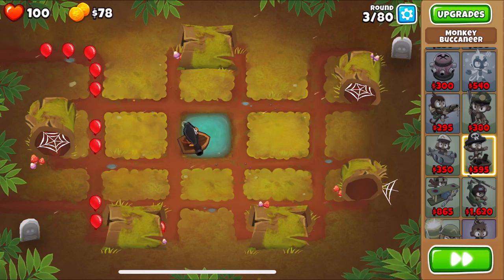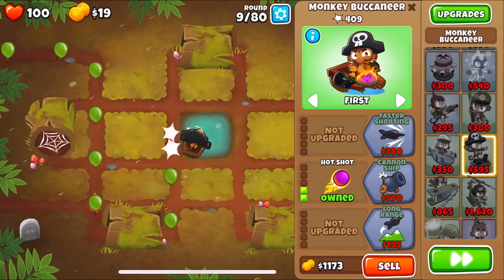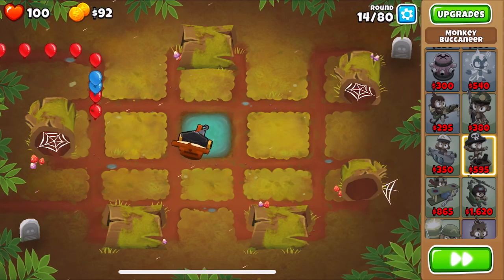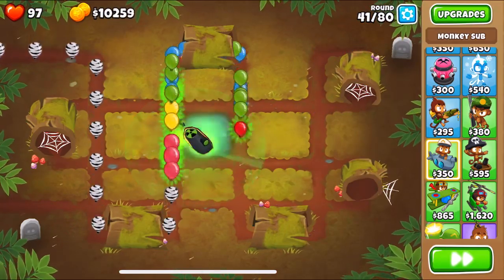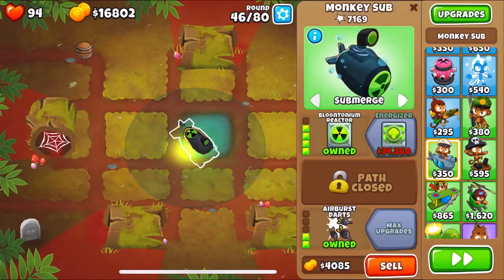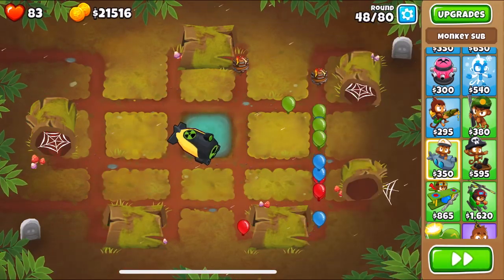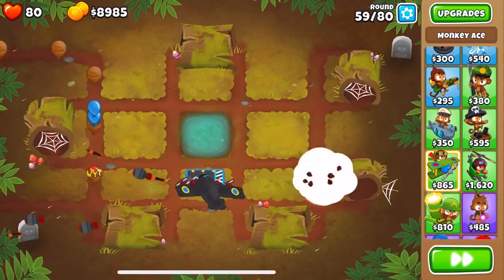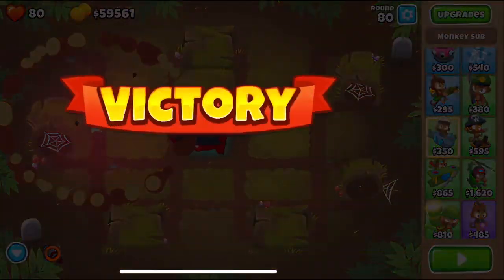How To Get 'All For One And One For One' Achievement (Bloons TD 6)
Hey guys! Here's how to get the All For One And One For One Achievement that came with the latest 13.0 update! It's a fun little achievement to get and can turn out to be challenging for some players, so I decided to make this quick video on which I show you step by step on how to get it, along with a recent bug on the same achievement.